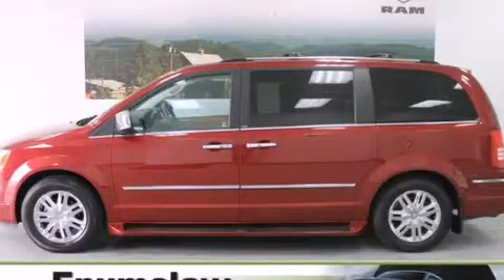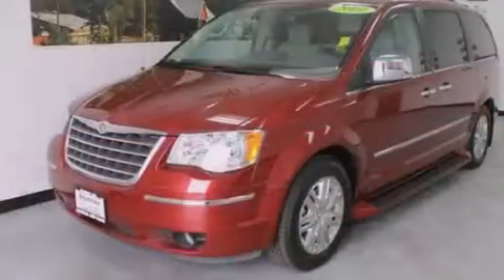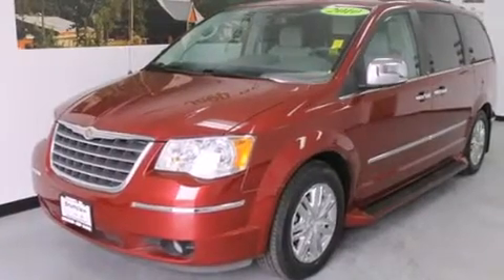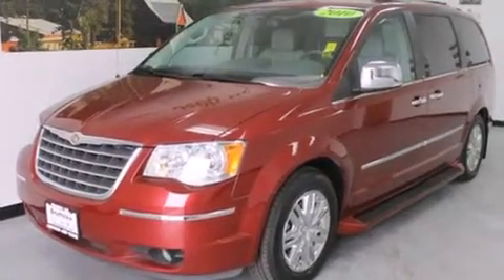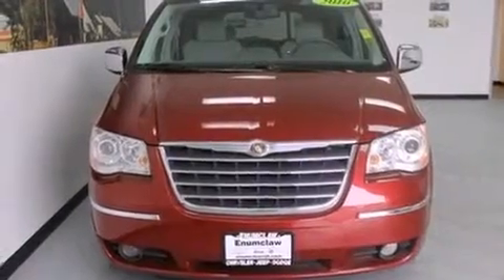Certified 2010 Chrysler Town & Enumclaw WA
Year : 2010
 Make : Chrysler
 Model : Town &
 Engine : 4.0L V6
 Trans . : Automatic 6-Speed
 Exterior : Deep Cherry Red Crystal Pearlcoat
 Miles : 40,275

 2010 Chrysler Town & Enumclaw WA